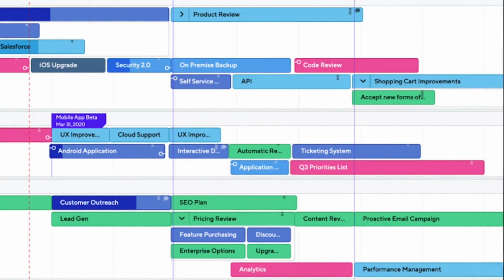NDAgreement.net NDA Overview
Jason discusses the purpose of a non-disclosure agreement (NDA) and common issues that arise when dealing with the document.  An NDA can be created for free